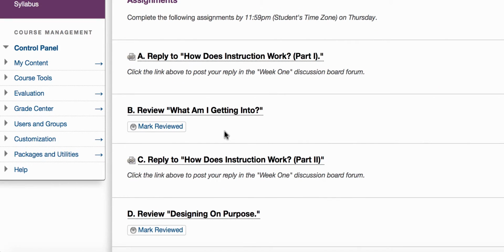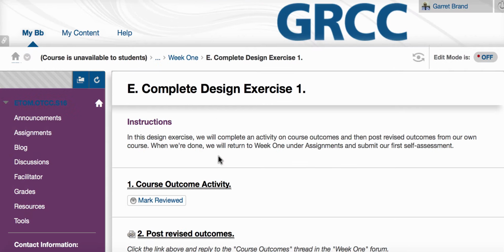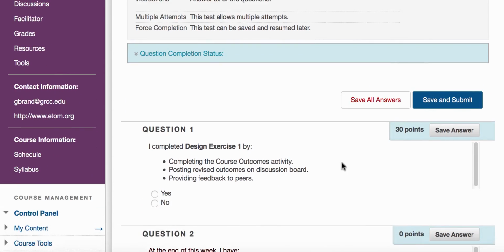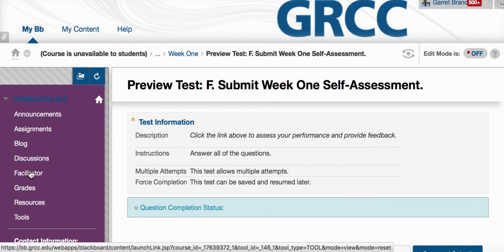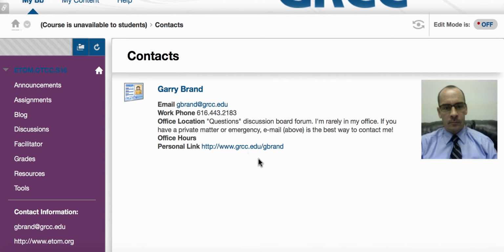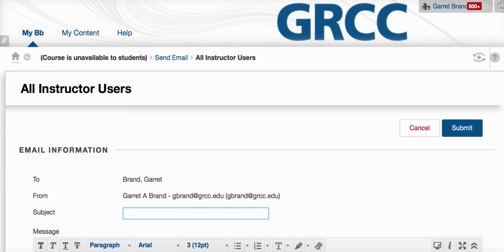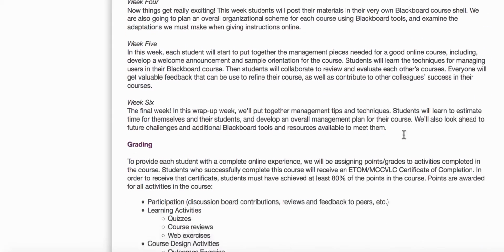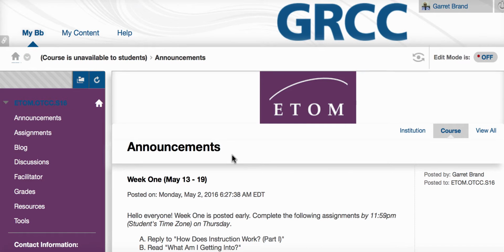OTCC Orientation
Summer 2016